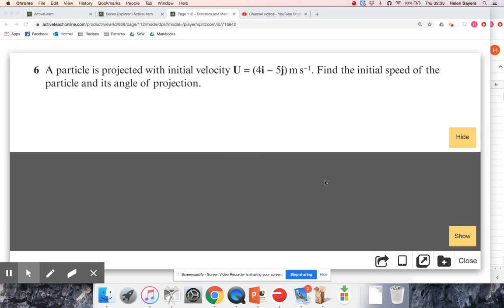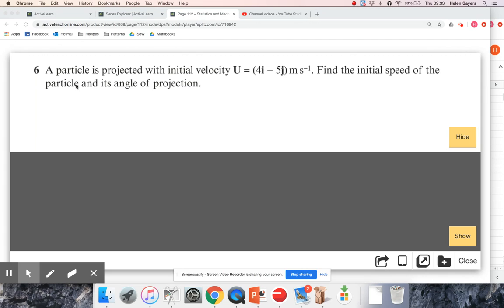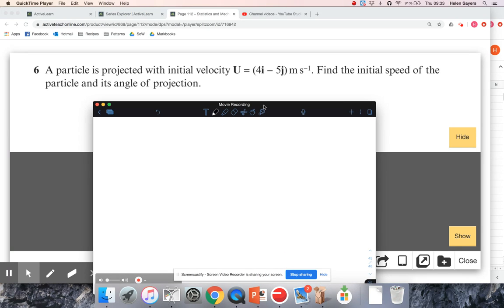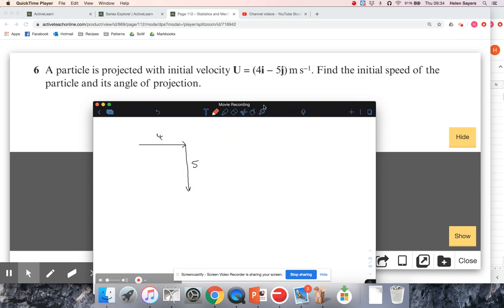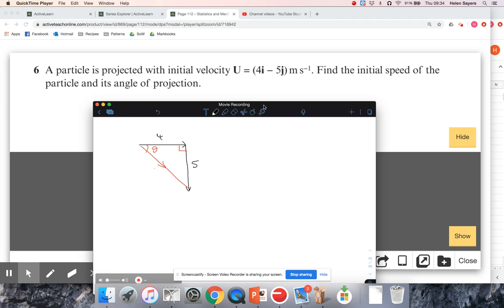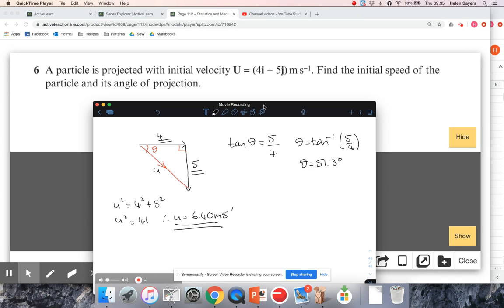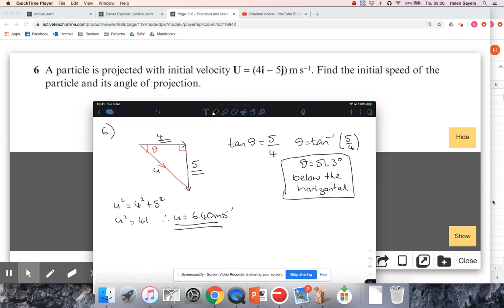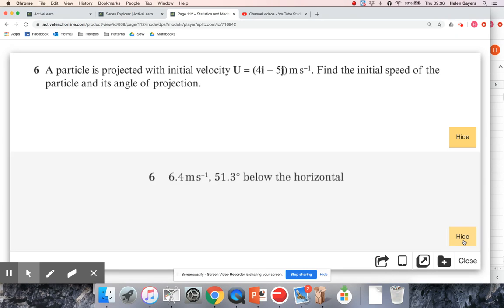2nd Year Mech Ex 6B Q6